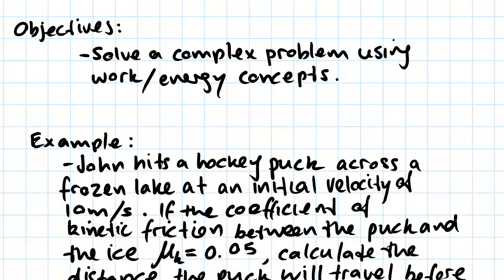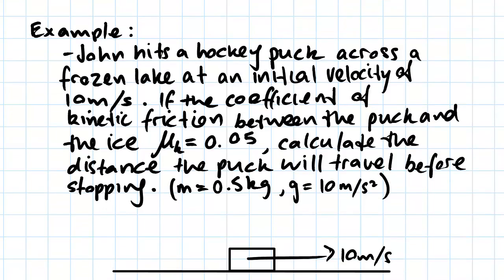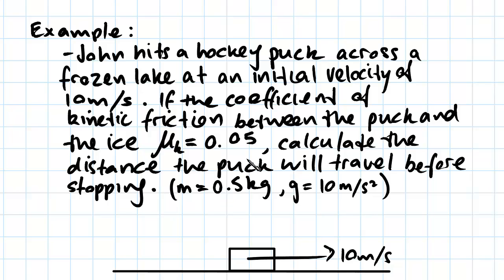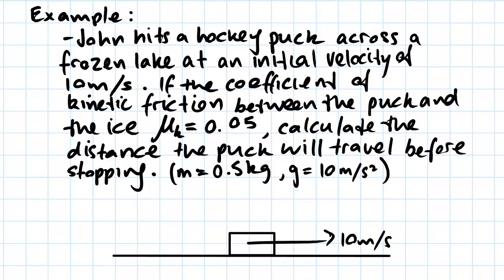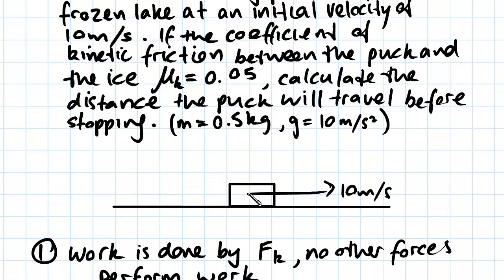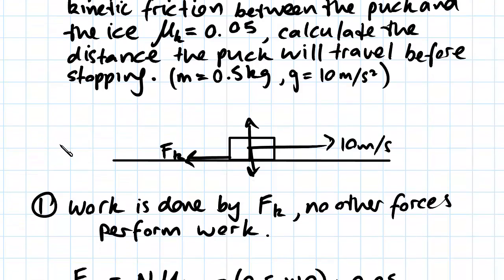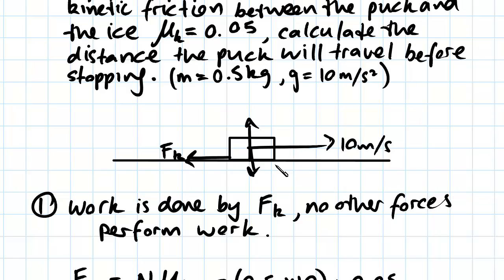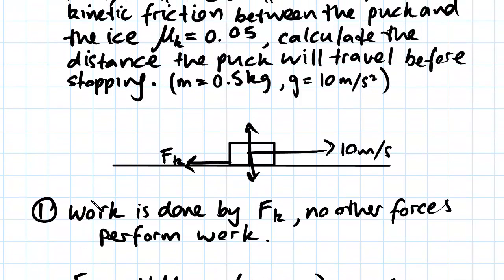Work and Energy Example | Dynamics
for more FREE video tutorials covering Engineering Mechanics (Statics & Dynamics)

This video presents a comprehensive example of solving a complex problem using work and energy concepts that have been overviewed in previous video. First part of the video jumps straight to the problem where a person named John hits a hockey puck across a frozen lake at an initial velocity of 10m/s. The video asks to calculate the distance the puck will travel before stopping if the coefficient of kinetic friction between the puck & ice is 0.05. The mass & gravitational acceleration of the puck have respectively given as 0.5 kg and 10 m/s2.

Moving on, the video explains the procedures to solve the problem starting with finding the friction force from the product of reaction force and coefficient of kinetic friction. Doing so, the video shows how to find the reaction force from the given value of mass and gravity acceleration. Next, the video uses the formula of work & energy to find the net work done by the puck to travel before stopping. Later, the video uses the theory of work done equals to the product of working force and distance to finally determine the distance the puck travels before stopping.